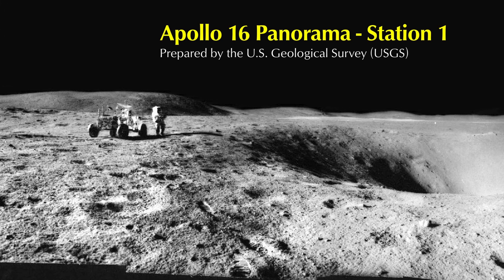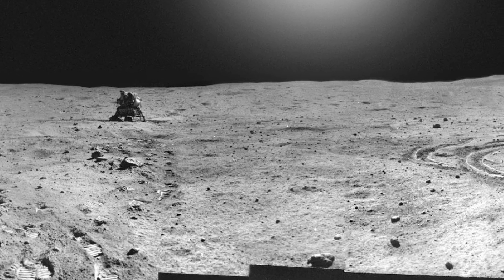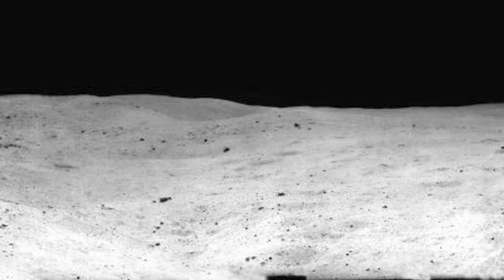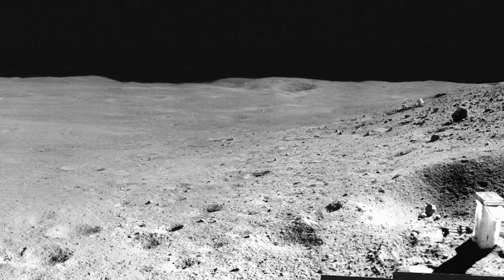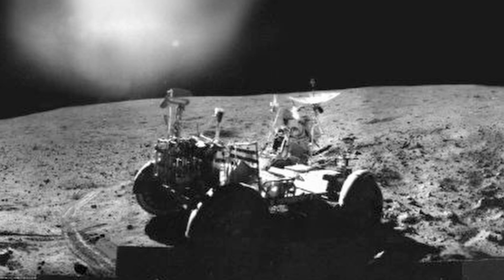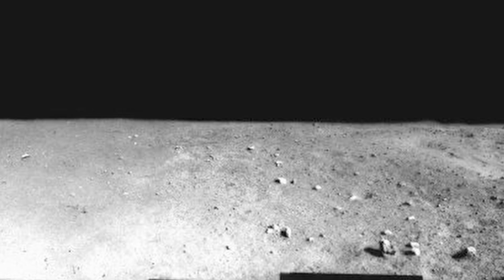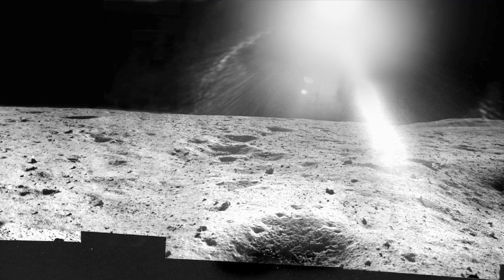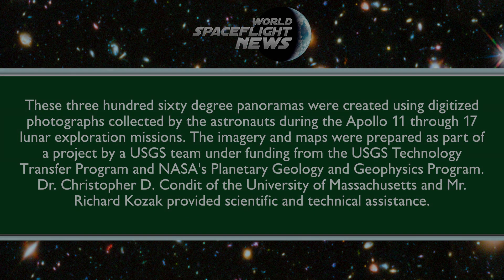Apollo 16 Lunar Panoramas by the U.S. Geological Survey - Moon Vistas from the Fifth Apollo Landing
These 360 degree panoramas were created using digitized photographs collected by the astronauts during the Apollo 11 through 17 lunar exploration missions. The imagery and maps were prepared as part of a project by a USGS team under funding from the USGS Technology Transfer Program and NASA’s Planetary Geology and Geophysics Program. Dr. Christopher D. Condit of the University of Massachusetts and Mr. Richard Kozak provided scientific and technical assistance.

Since 1983, WSN has been dedicated to the celebration of space exploration and exploitation for the benefit of all humanity. This is the new home for our unique news coverage, fresh perspectives, and honest opinions to complement the usual space media sources - fueled by lifelong space enthusiasm! Look for a variety of special reports and newscasts featuring essential spaceflight news and historical insights. As we grow, we hope to provide live broadcasts of breaking events.

It's hard to keep up with the contemporary barrage of space news that's unlike anything we've ever seen - seemingly unlimited possibilities, grand schemes, bold visions, and sensational new rockets and spacecraft. Finally, for humans, the Moon and mars are within reach!

We'll explore the big picture, with commentary and insights informed by history, economics, science, public attitudes, and political realities. From the perspectives of journalism and history, our content will feature facts and truth, not frivolous clickbait that wastes your valuable time on outright falsehoods and nonsense.

We promise to never be boring - always informative and thoughtful, sometimes even entertaining and fun! We are fans of all who participate in the space community! Viewer involvement is fundamental - enthusiasts, professionals, and experts. This effort is for you, and we want your input and participation. We'd like to provide an outlet for creatives and under-represented folks who share the love of space travel. We will grow and evolve along with your interests.

Until next time... AD INEXPLORATA - TOWARD THE UNEXPLORED

VIDEO CREDITS - Footage from NASA

Although attribution is not required, we wanted to give credit to a great video producer on Pixabay, Christian Bodhi – we've incorporated several of his great videos in our shows

MUSIC CREDIT